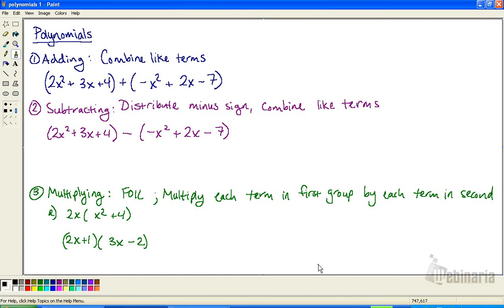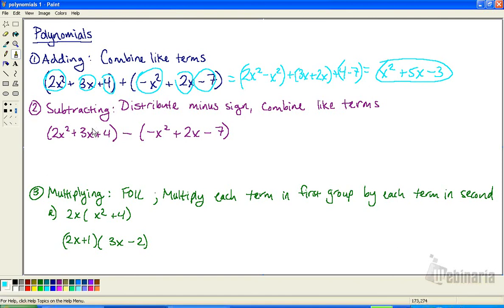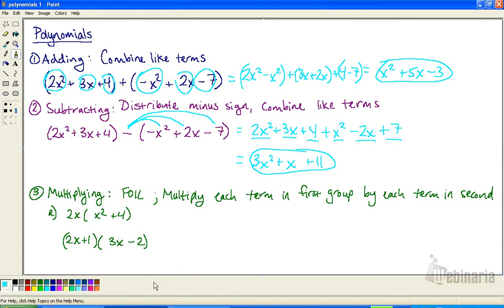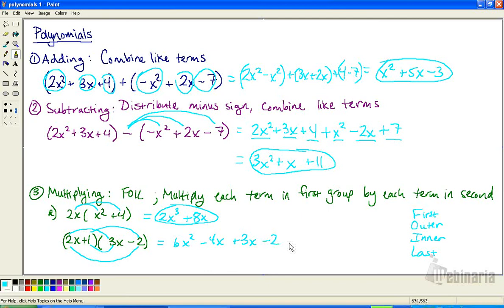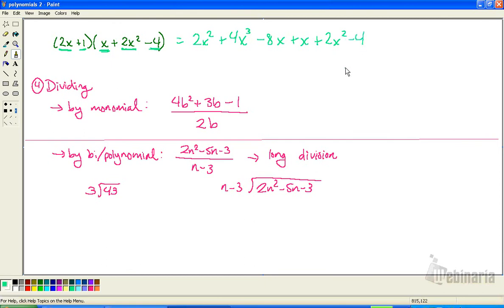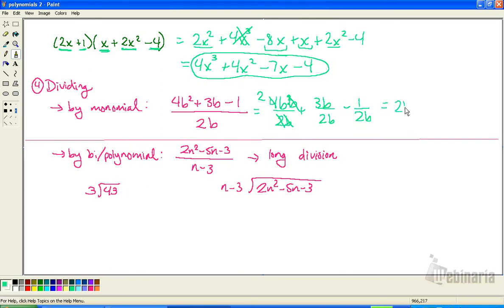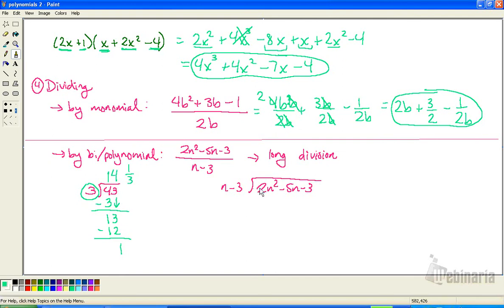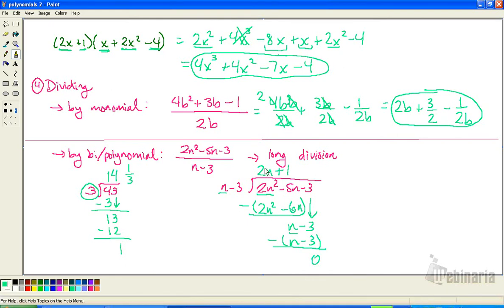Polynomials Flash Video